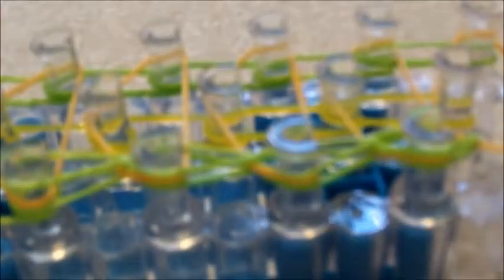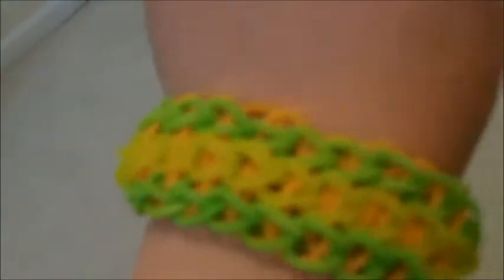triple single easyest way rainbow loom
RAINBOW LOOM TRIPLE SINGLE!